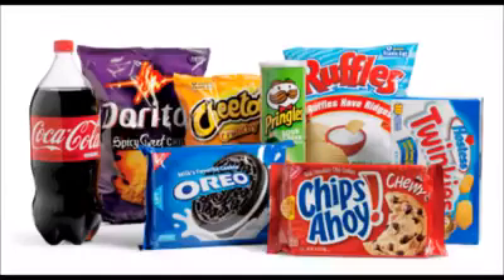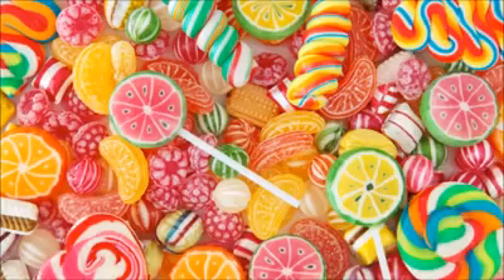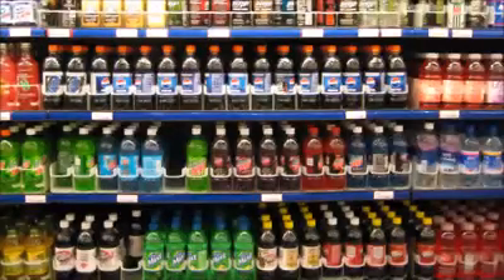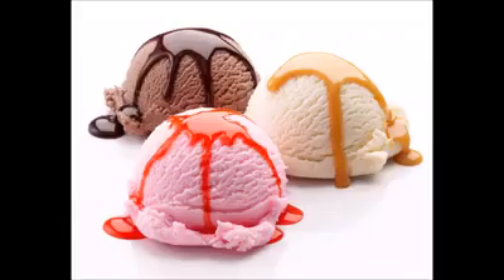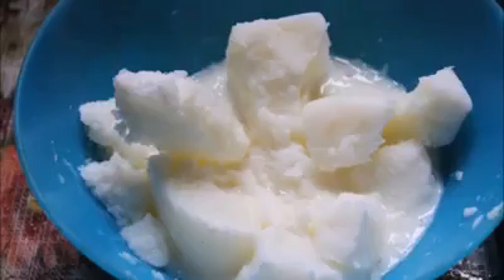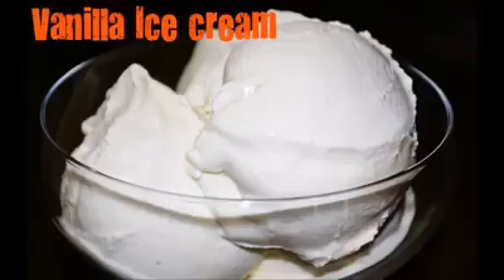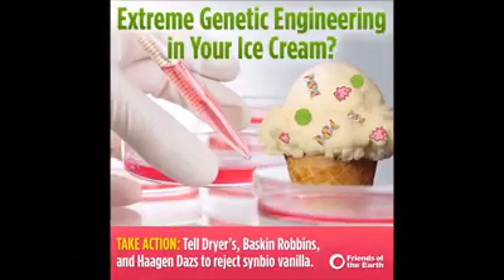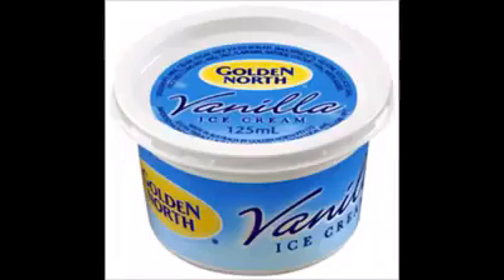Poison-(chocolate and ice cream)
It is real the following vedio is true sees this